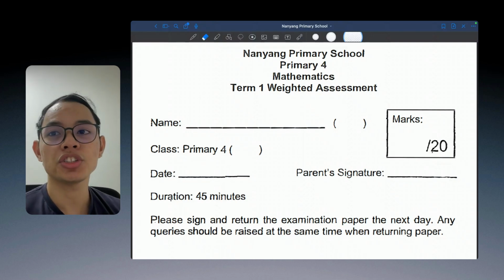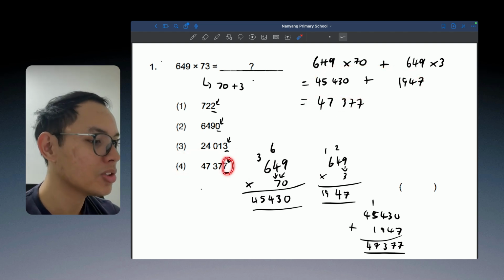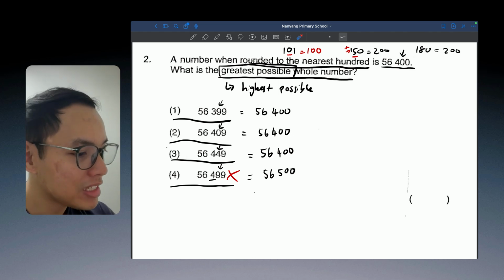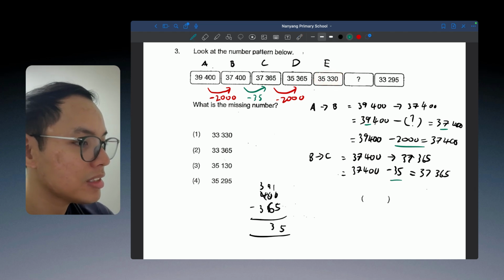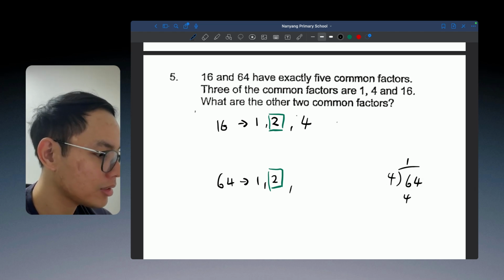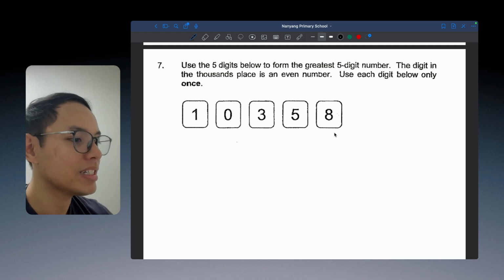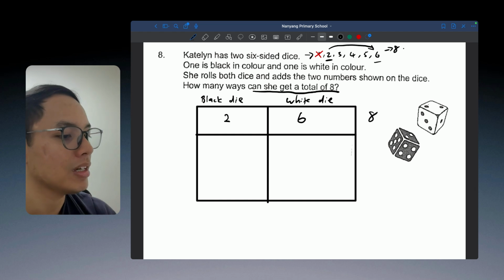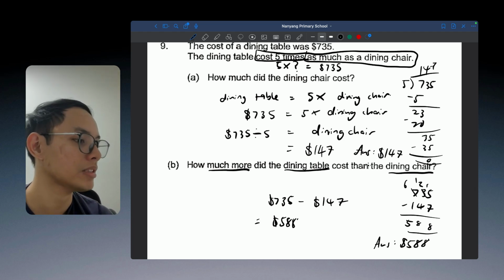Primary 5 Weighted Assessment Answers 2023 Nanyang Primary School 2025 Curriculum Singapore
📚 Question Timestamps

0:00 Introduction
0:49 Question 1 — 649 × 73
7:45 Question 2 — Greatest Number Rounding to 56,400
12:24 Question 3 — Missing Number Pattern
19:03 Question 4 — Division Remainder
21:14 Question 5 — Common Factors of 16 and 64
24:31 Question 6 — First Three Common Multiples
28:27 Question 7 — Greatest Five-Digit Number
31:56 Question 8 — Two Dice and a Sum of 8
35:40 Question 9 — Dining Table and Chair